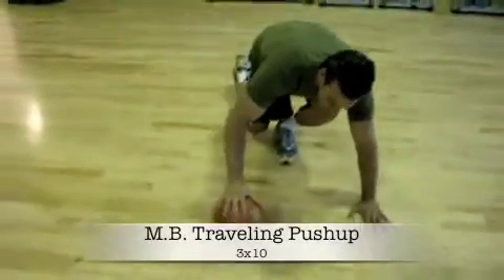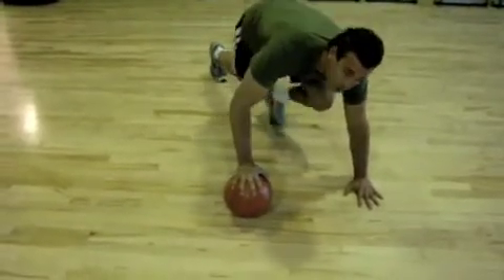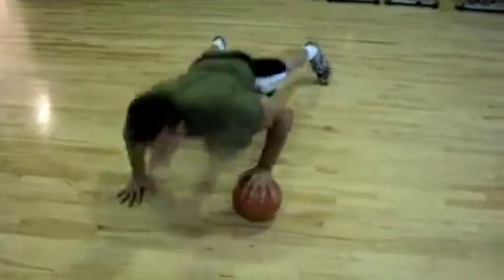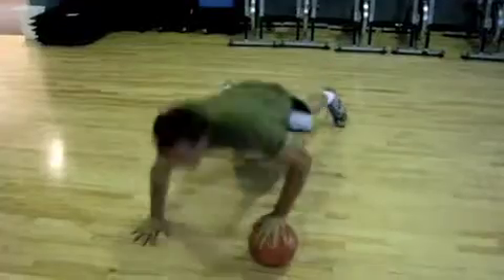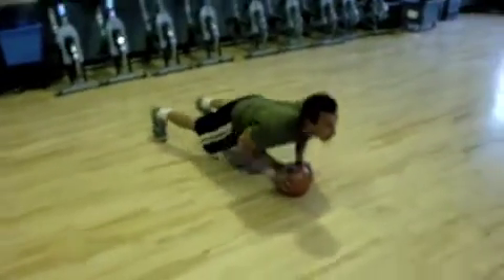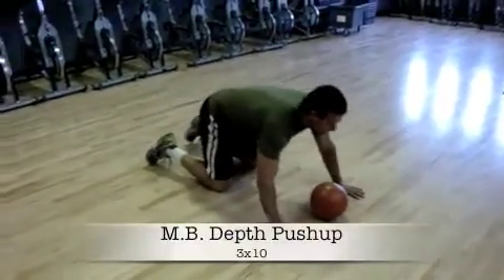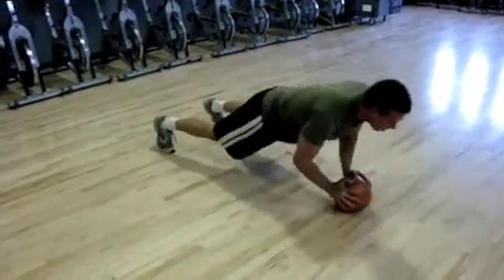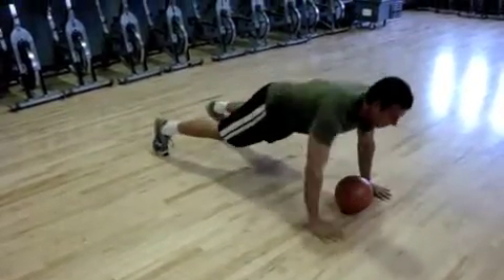Medicine Ball Pushup Matrix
shows three pushup exercises using a medicine ball! Adding the medicine ball to your pushups increases difficulty, helps to fire those stabilizer in your shoulders, as well as deceleration and explosive power for pushing off. These should only be added into your pushup routine if you have a good base (can do 3 sets of 20 pushups already). Go from one exercise to the next no rest! Create a great day! -Coach T